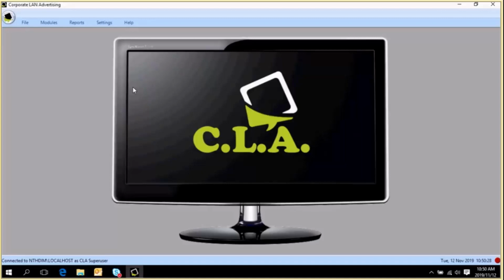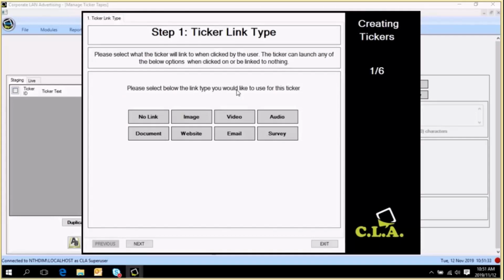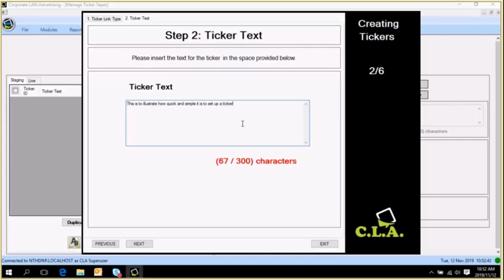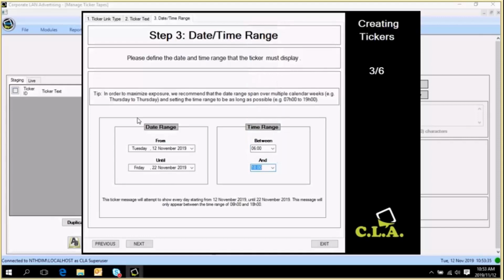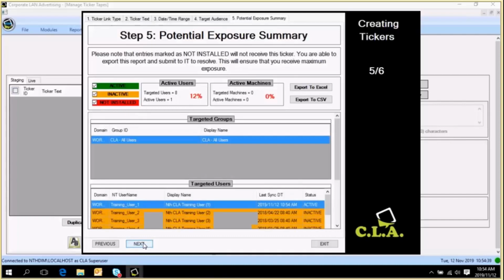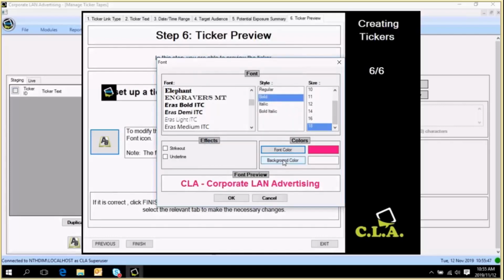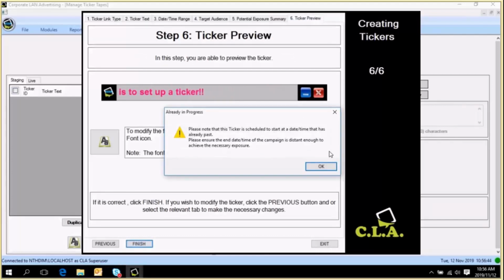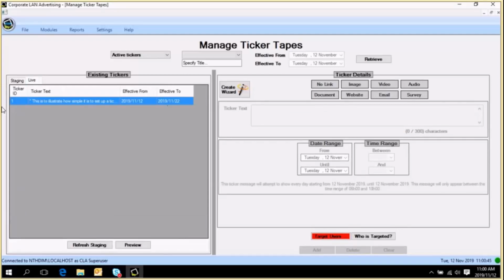Setting up a Ticker and Promoting it to Live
Learn how to set up a ticker, and once done, promote it to live.